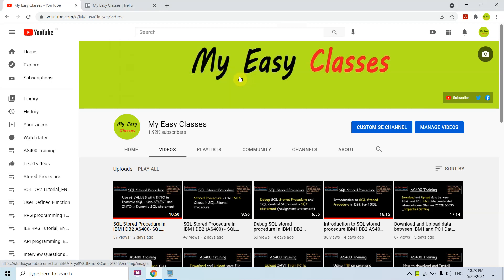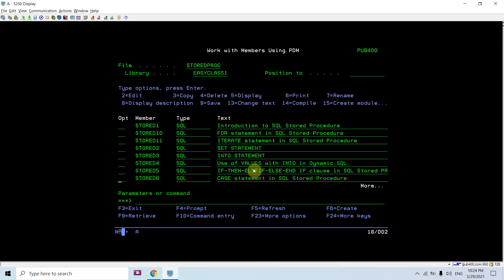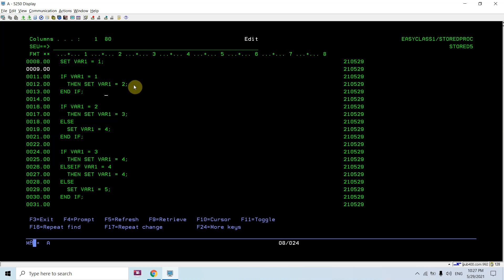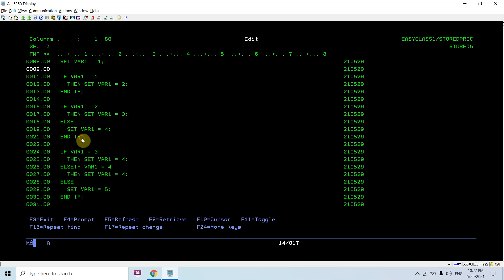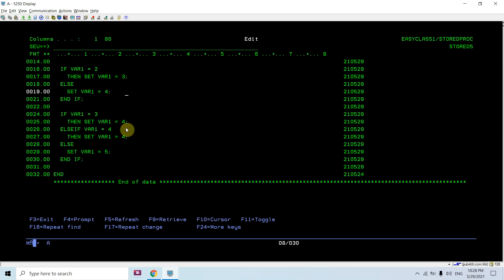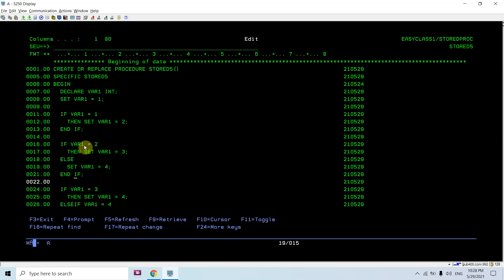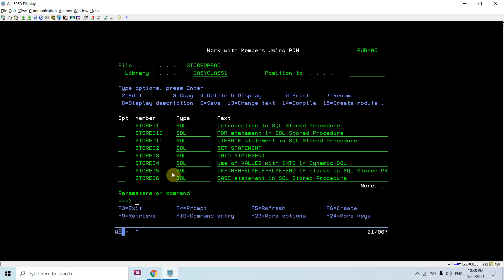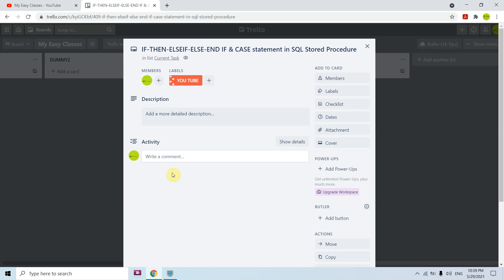SQL Stored Procedure in IBM i DB2 AS400 - Conditional statement (CASE, IF THEN ELSEIF ELSE ENDIF)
Apply and get any of the following Credit cards:
This video explains the use of Conditional statements in SQL Stored procedure in IBM i DB2 AS400.